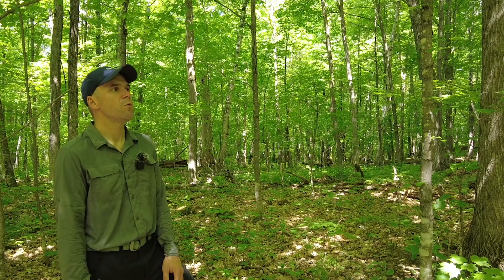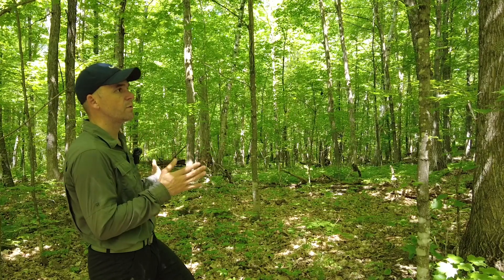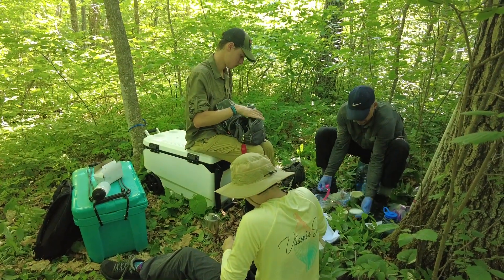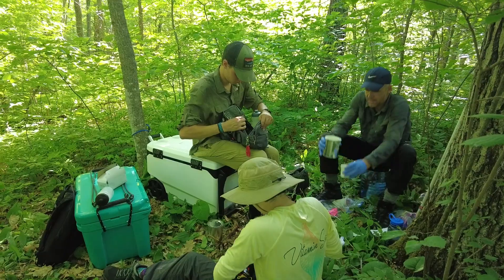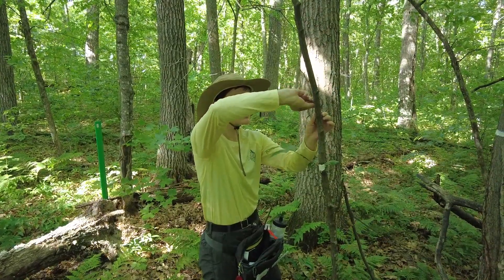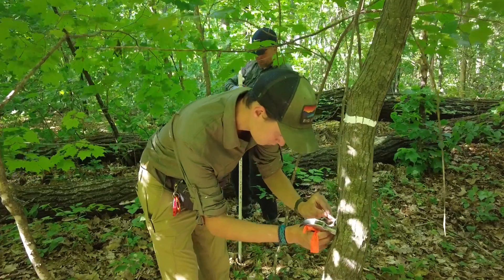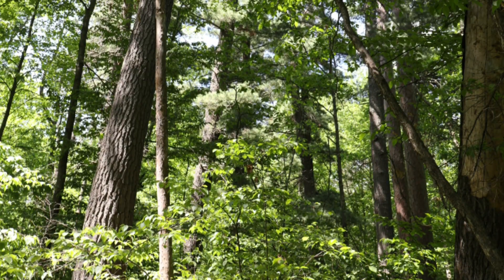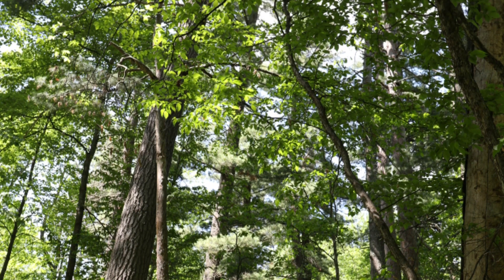Work in Progress | with Peter Kennedy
Just a few mile bike ride from Itasca Biological Station and Laboratories lies the most well-marked woods in the state of Minnesota. Learn more about the ongoing research at z.umn.edu/setting-the-stage.

About the series | In the “Work in Progress” series, we catch up with CBS researchers in the field or lab to learn more about an ongoing research project.